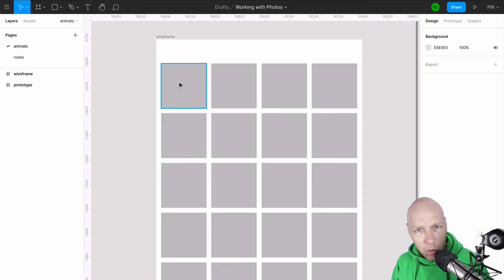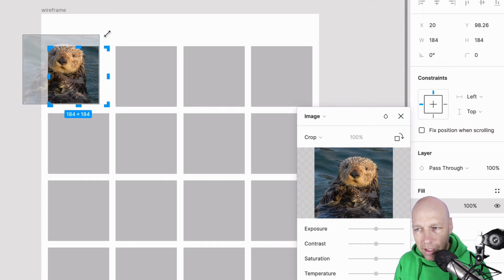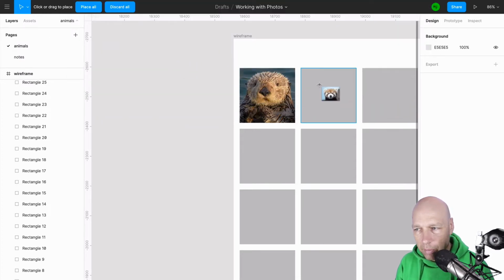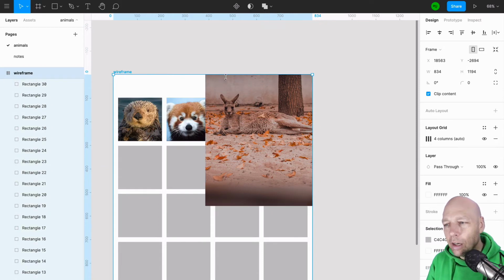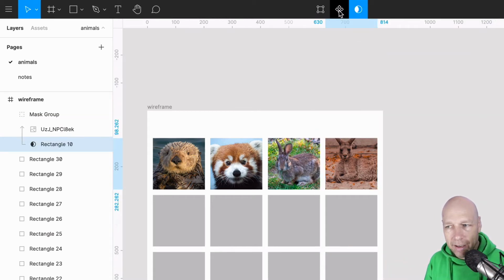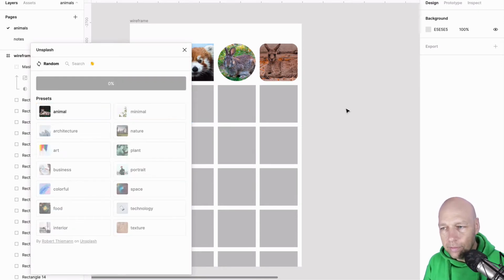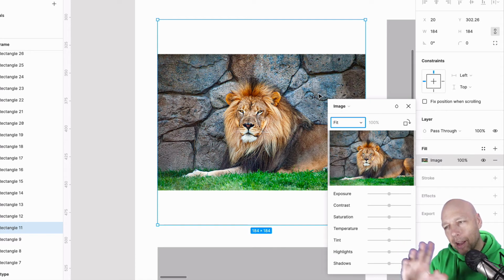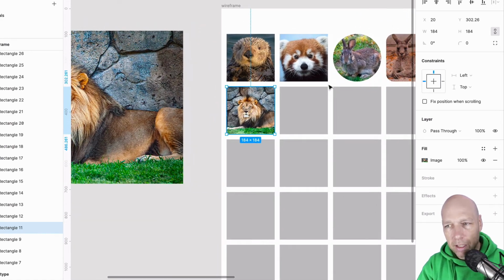Working with Images in Figma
There are a few different ways to place images inside of Figma, but the platform works a bit differently from other design tools you may have used before. Additionally, Figma has some powerful tools you can use once your images are in your design.